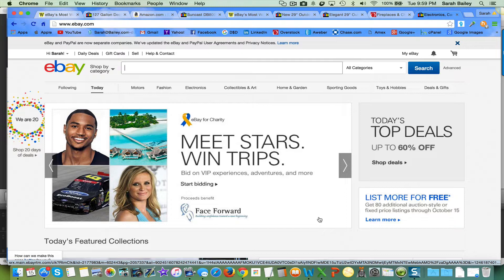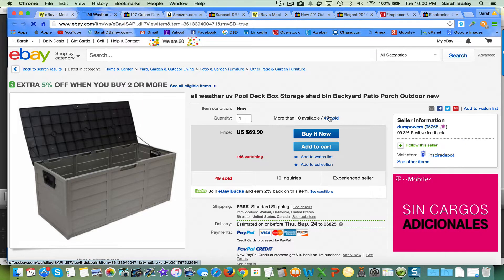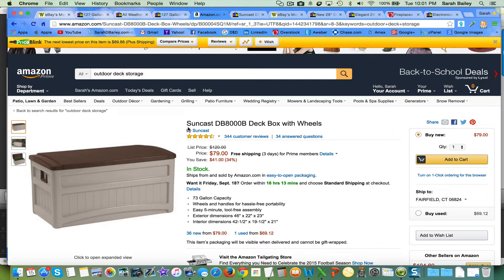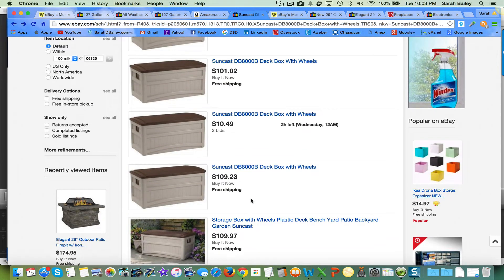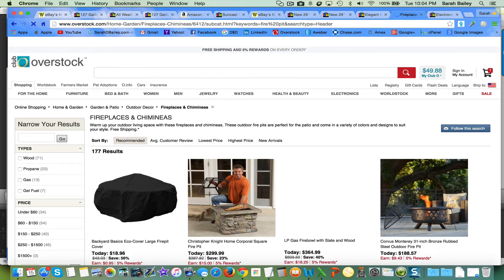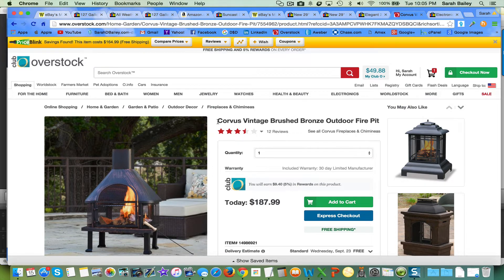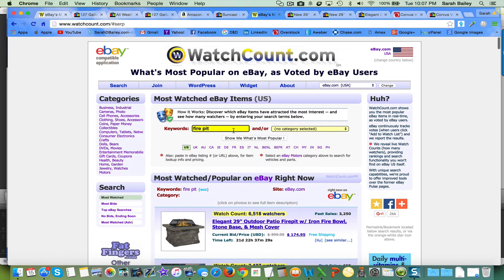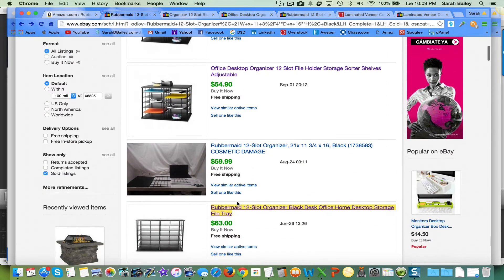DS Domination Pro Training New Search Methods DSD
Here is a new DS Domination Pro training using a new search methods that may help our current DSD members be able to find items more easily when doing searches for items to list on eBay.
If you want to get started with us in DS Domination and start using the Pro Training and this new search method right away, go here:

The training you will find with DSD is unlike any other training you will find for selling successfully on both eBay and Amazon. And the DSD community offers incredible support so that you can get your questions answered fast.